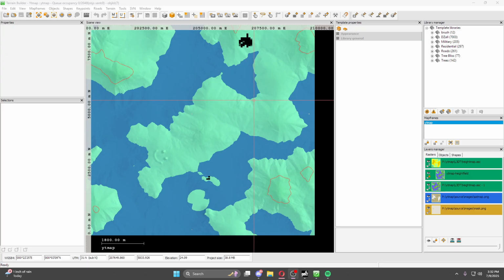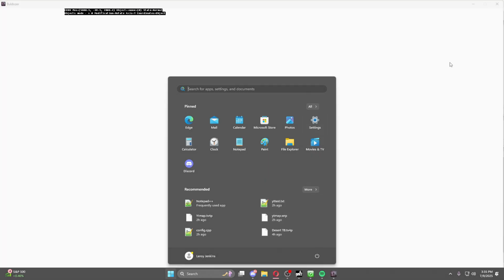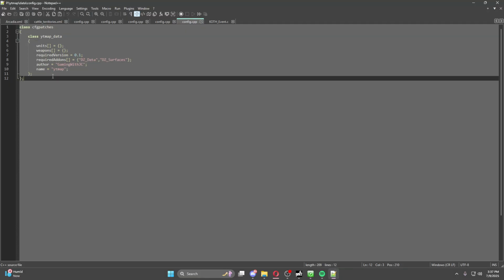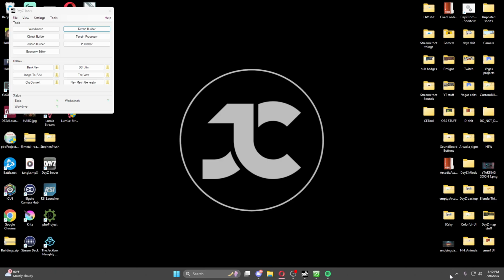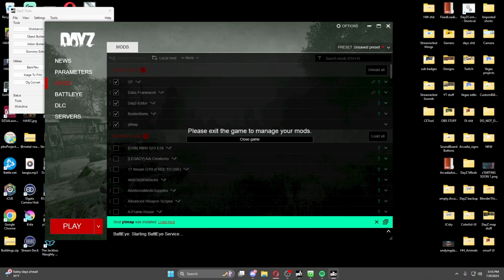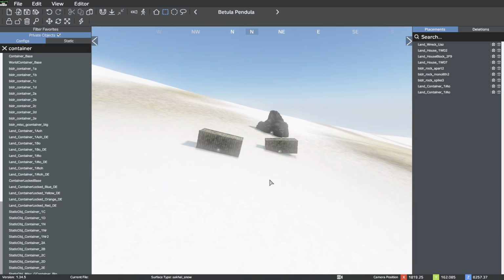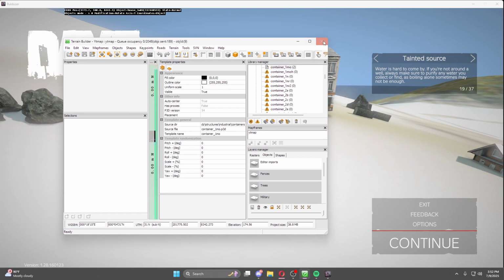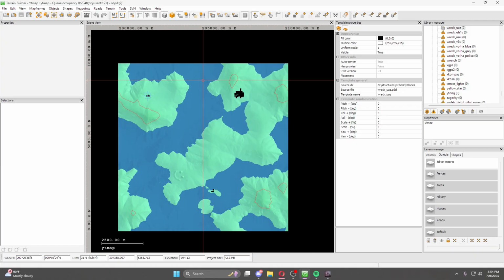How to Import Editor builds into Terrain Builder!!